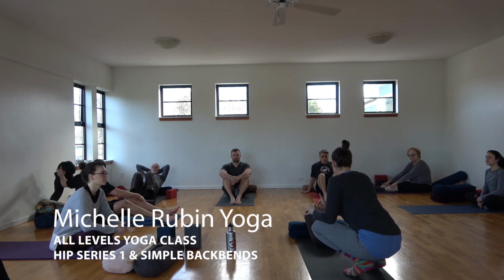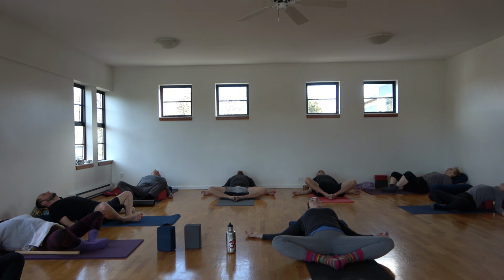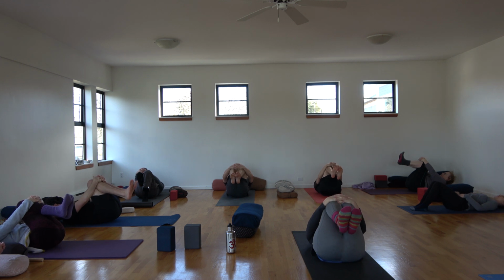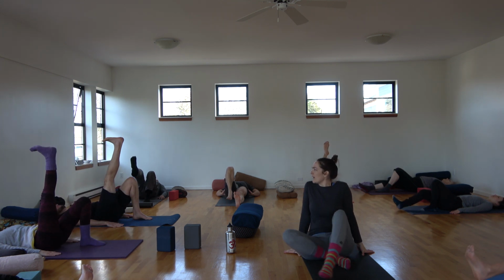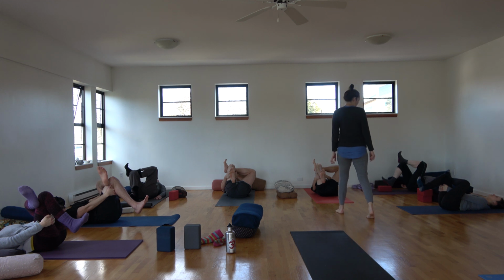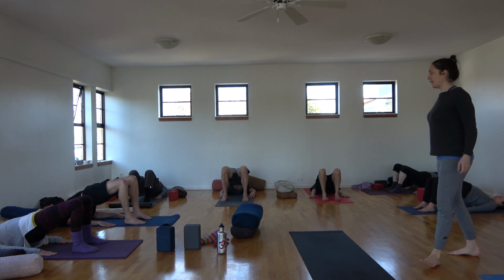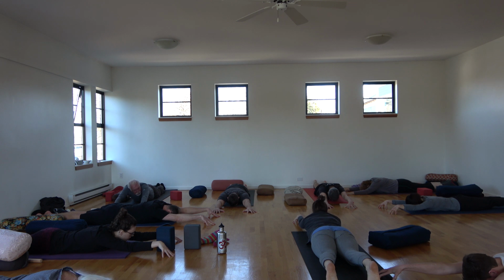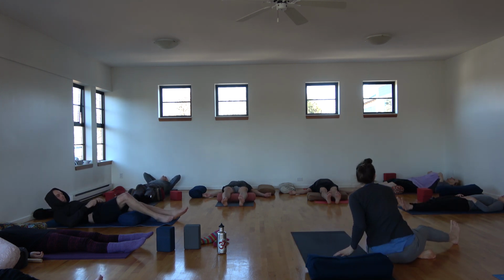All Levels Yoga Class - Hip Series 1 & Simple Backbends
Follow along this all levels Yoga class from home. Taught by Michelle Rubin from the Victoria Yoga School. In this class you'll go through 'hip series 1', a great sequence to maintain healthy hip mobility and strength. You'll also learn Michelle's simple backbends for a strong and healthy lower back.